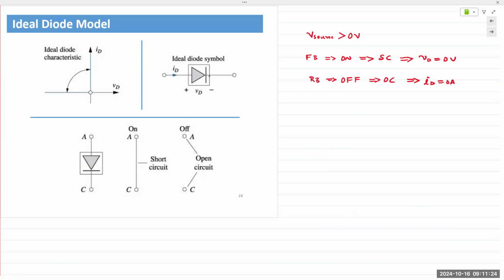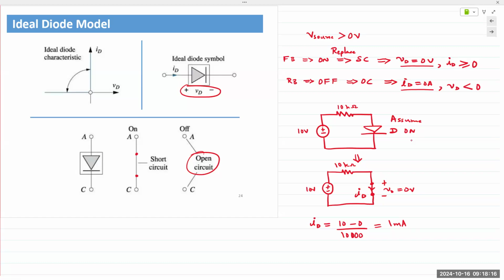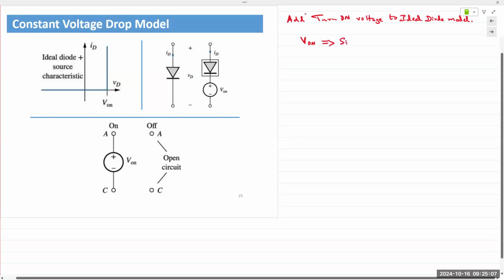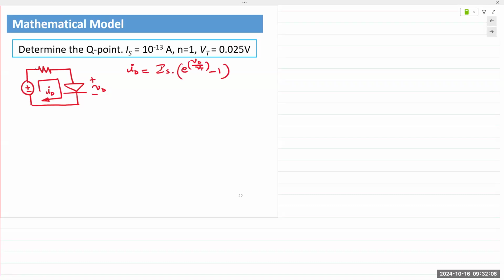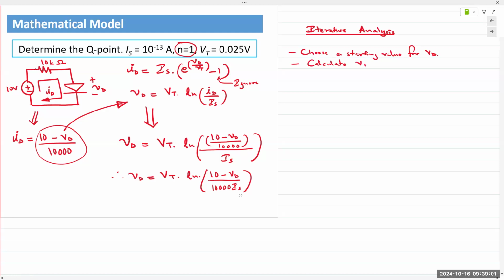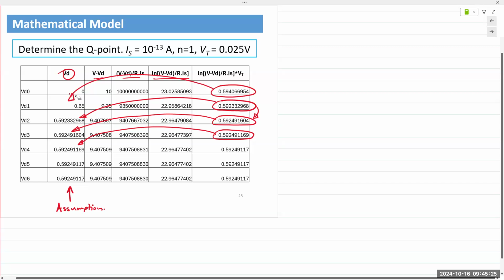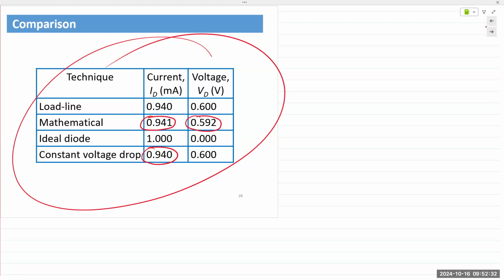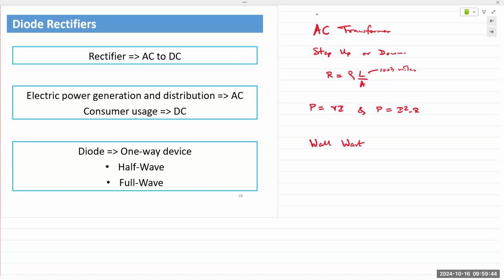EE 306-02 - Lec 11 - 2024_10_16 - Ch3 (Diode Analysis)